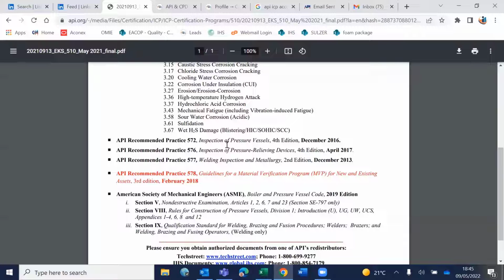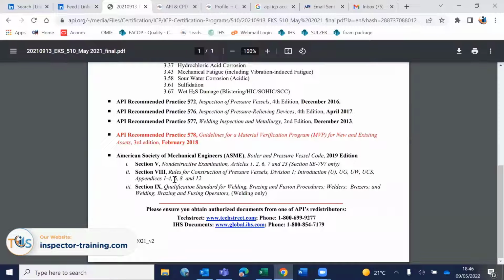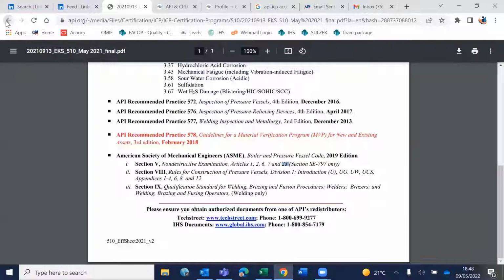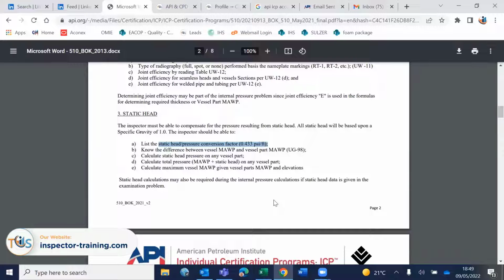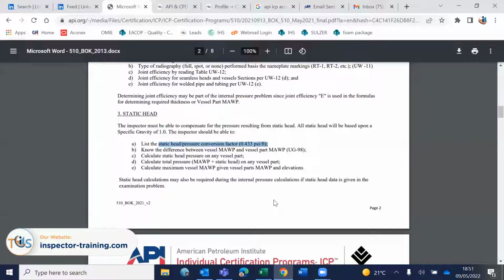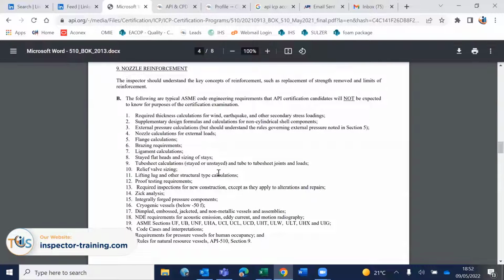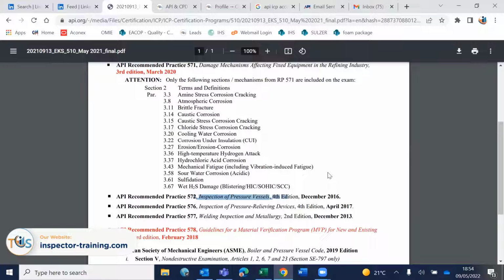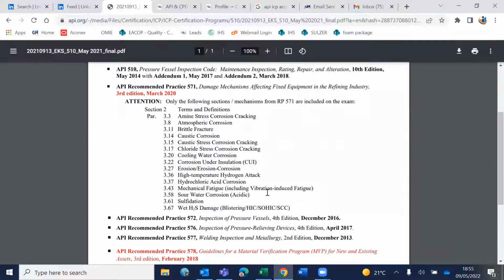API 510 Pressure Vessel Inspector Examination